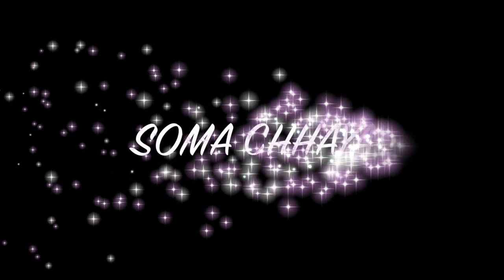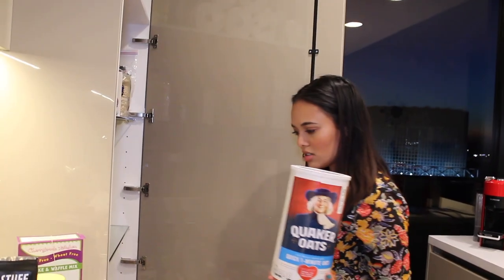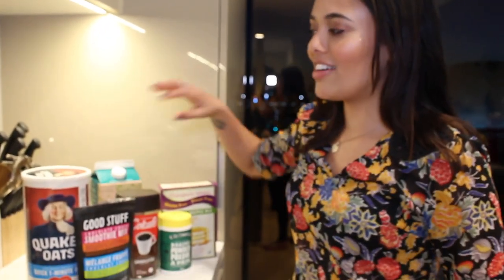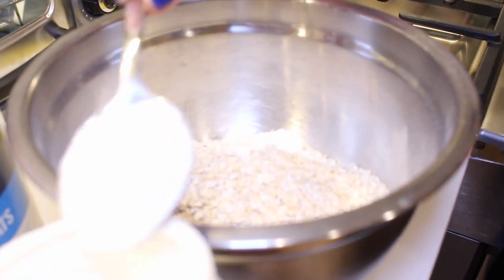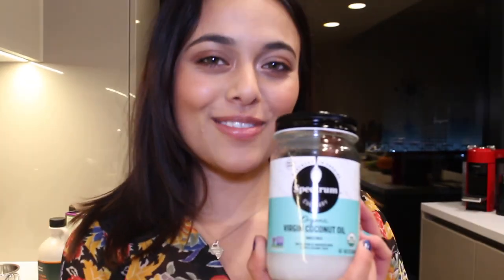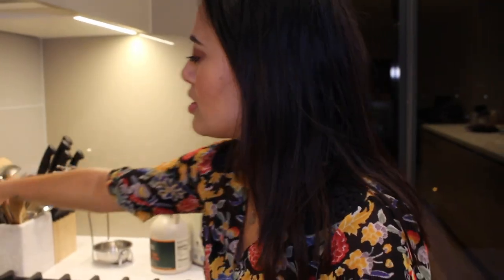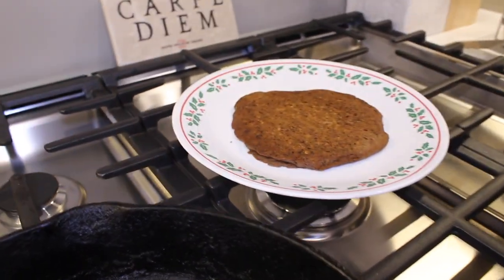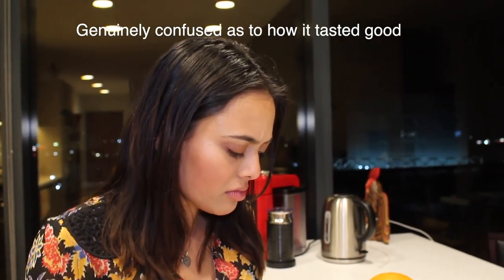*Trying* to cook healthy vegan pancakes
HELLLOOOO FRIENDSSS

so here's what I used in the video!
- Rice flour (or all purpose wheat flour if you don't mind gluten)
- Plain original oats
- Baking powder
- Almond milk
- Organic Maple syrup
- Coconut oil

Optional Ingredients:
- Instant Coffee
- Chocolate vegan protein powder

HOPE YOU LIKE 🤗 also condo tour coming soon. I know I keep saying this, but I actually swear...

xoxo Soma Chhaya 💜